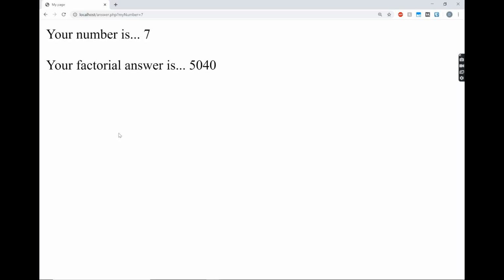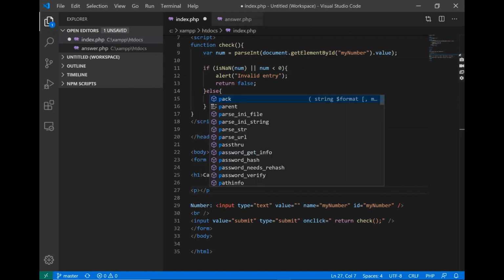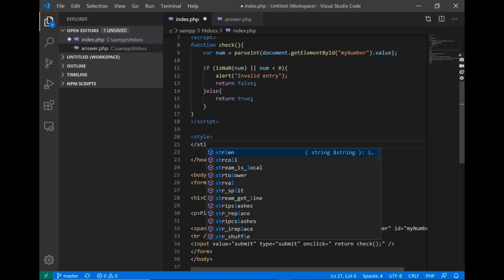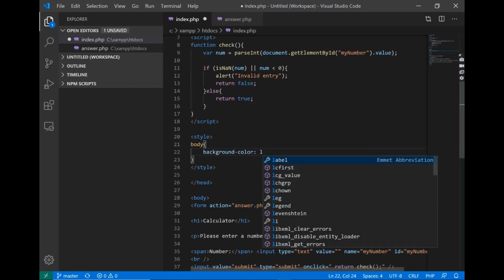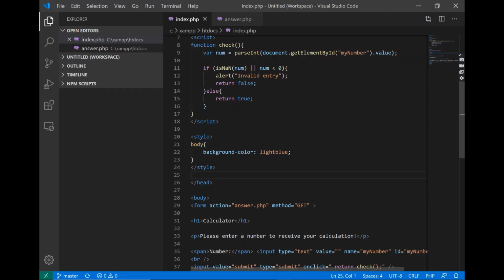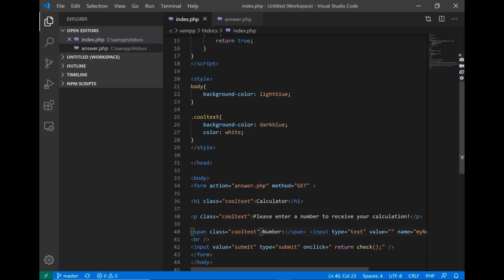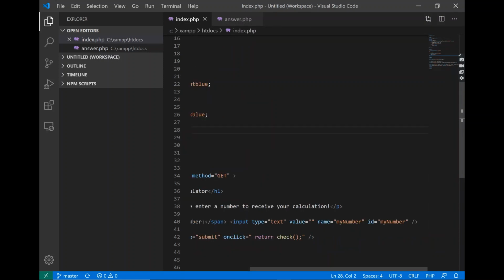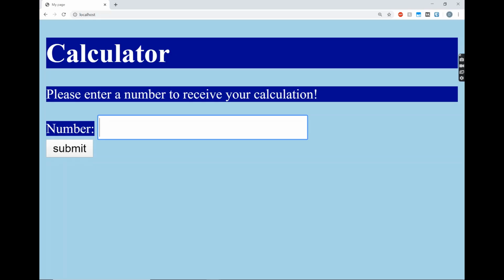How to Make a Beautiful Website with CSS | Learn PHP #5 | Coding with Dom